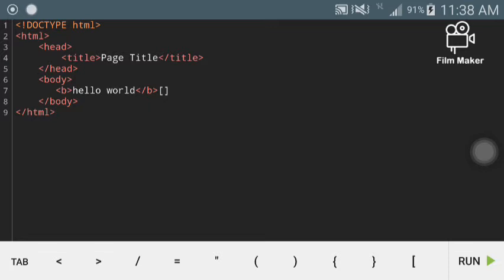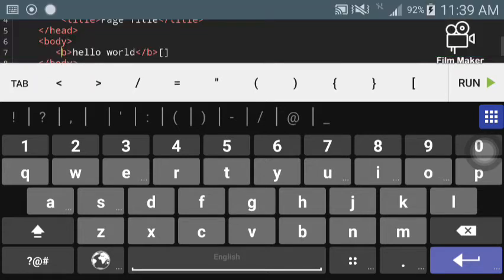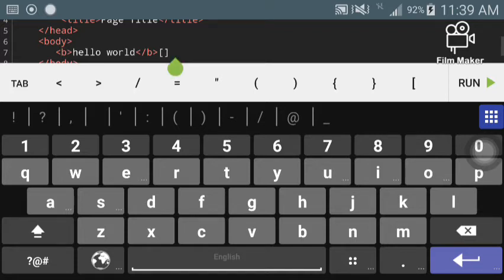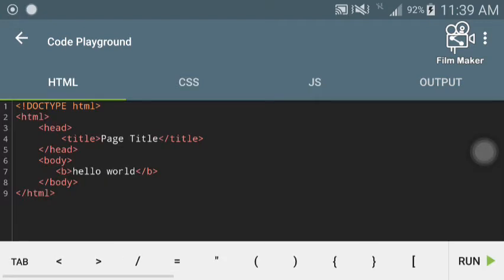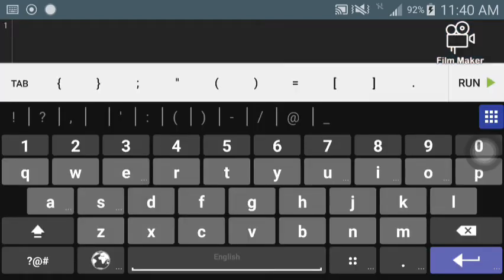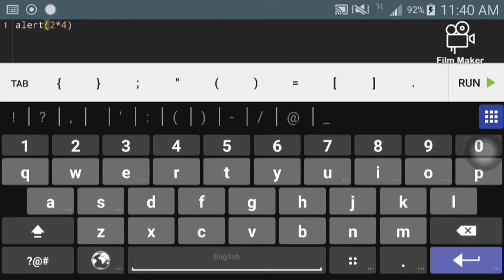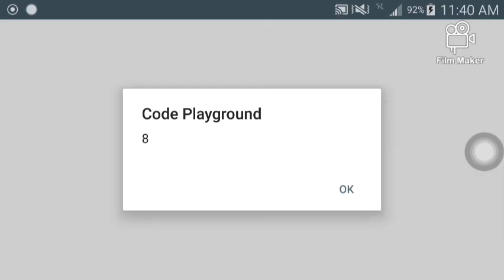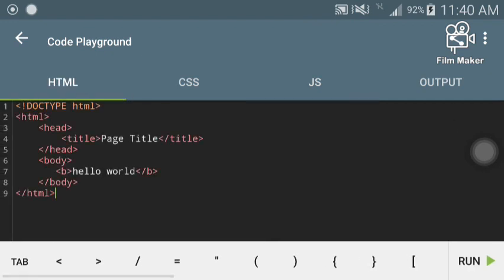javascript tutorial for beginners 2021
an introduction to HTML and Javascript.This is the first episode on the tutorial